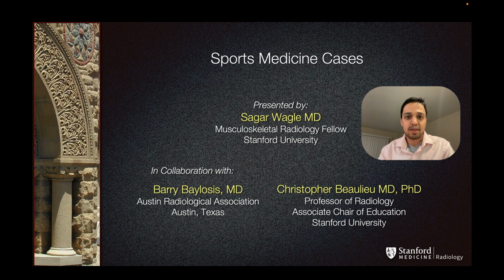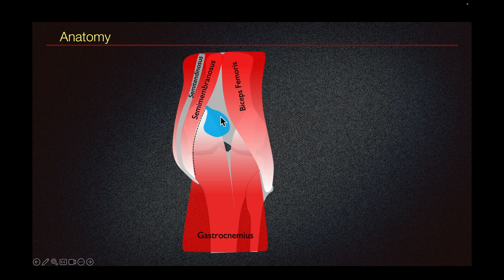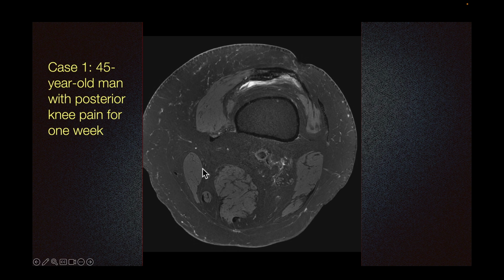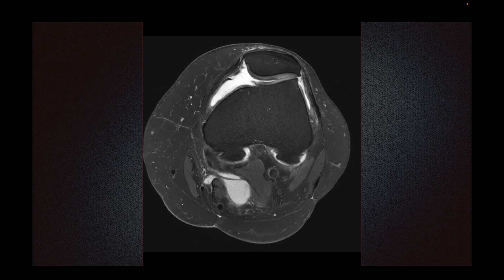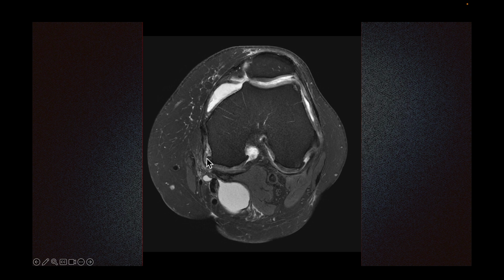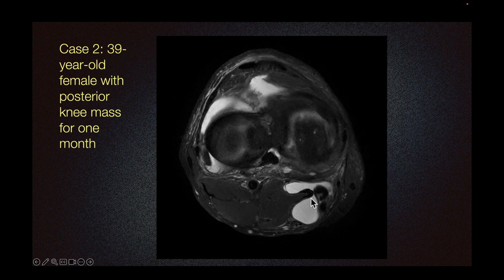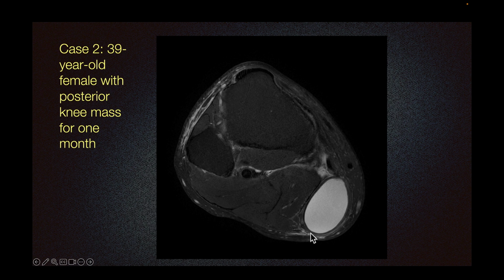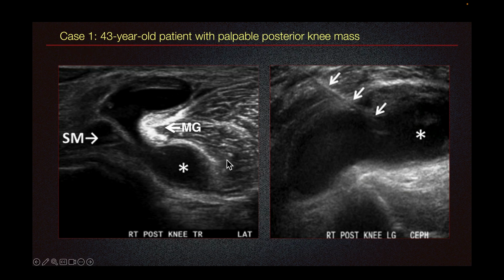Sports Medicine Case 30: Knee pain secondary to Zumba Class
A 61 year-old right-handed female presented to the Sports Medicine Clinic with bilateral knee pain and swelling. The patient's symptoms began in the left knee after starting Zumba classes two months prior.  Popliteal cyst or Baker cyst.